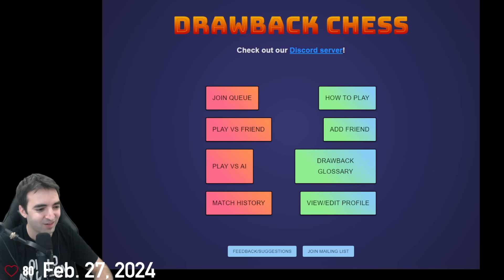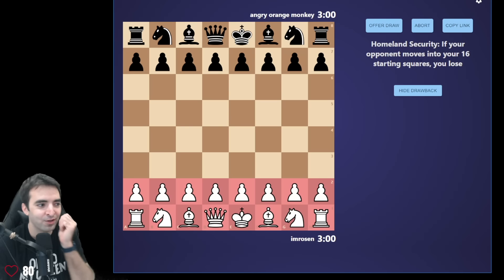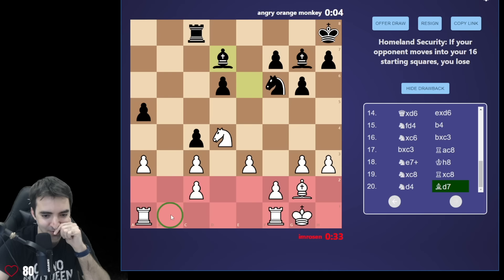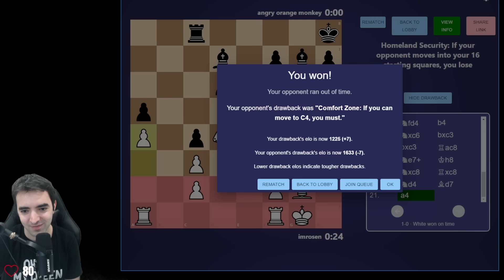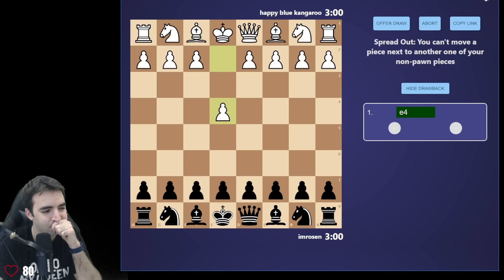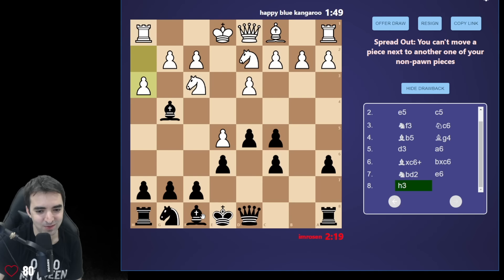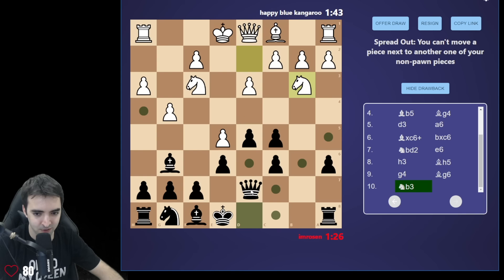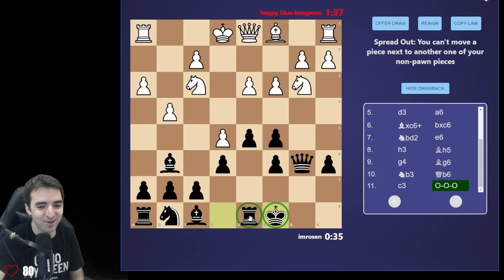My Most EPIC Game of Drawback Chess!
on Feb. 27, 2024, immediately after late Titled Tuesday.

0:00 It's Drawback Chess Time!
00:21 Game 1: Homeland Security v angry orange monkey
08:52 Game 2: Spread Out v happy blue kangaroo
19:16 Game 3: Comfort Zone v smart black bear
25:21 Game 4: Forward March v excited yellow elephant
32:01 Game 5: Guilty Conscience v happy blue kangaroo
41:00 My Most Epic Game: Drag v Superbri212

💌SEND FANMAIL ►
Eric Rosen
4571 Laclede Ave. # 205